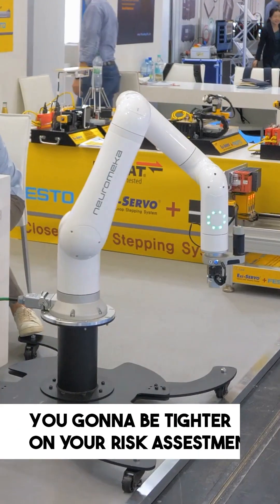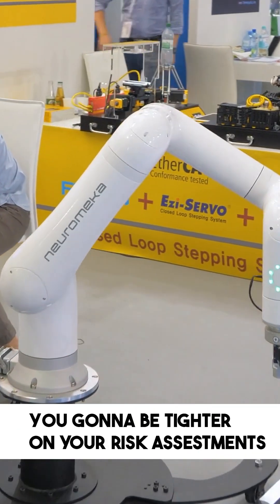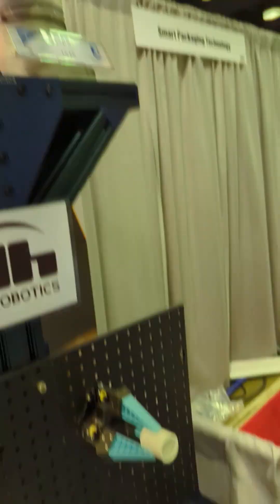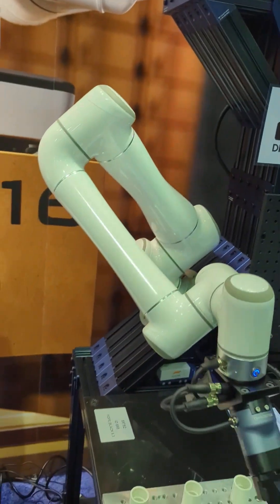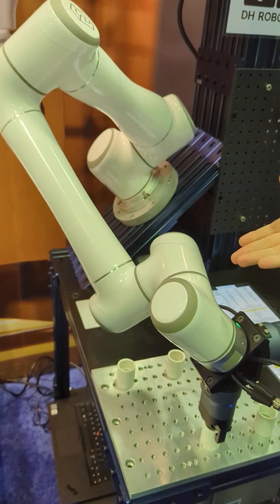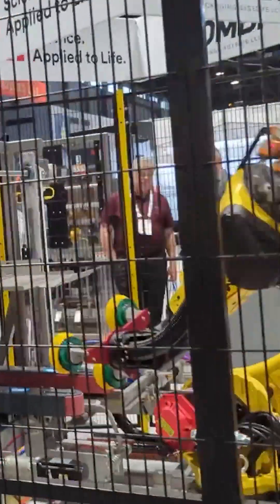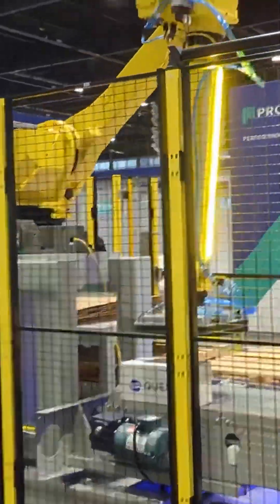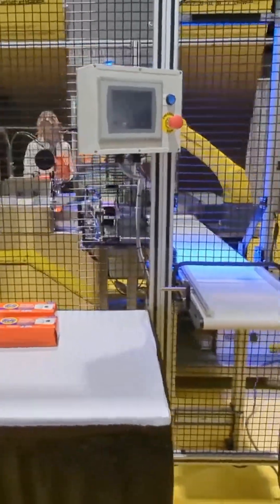Do Not Use COBOTS!